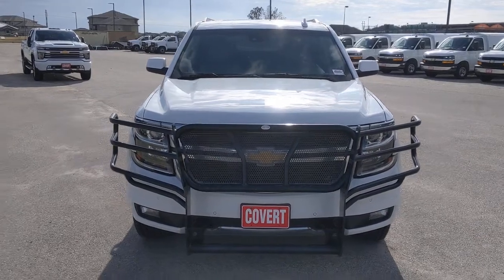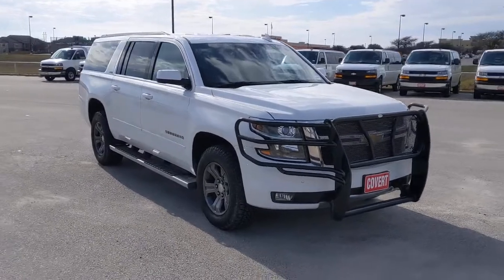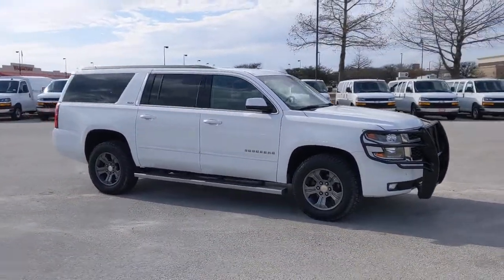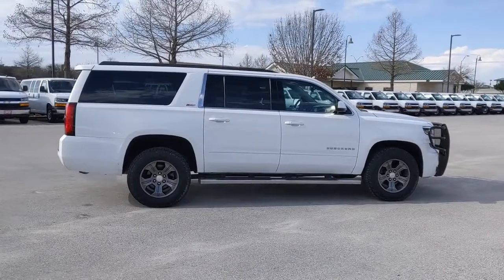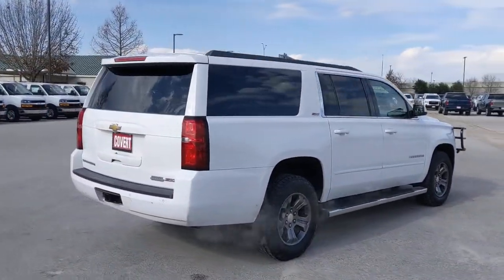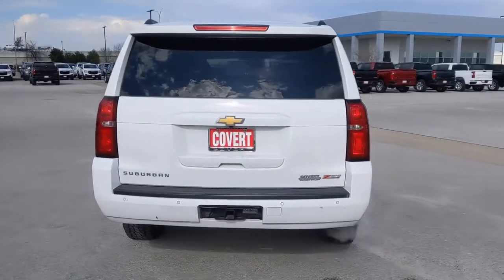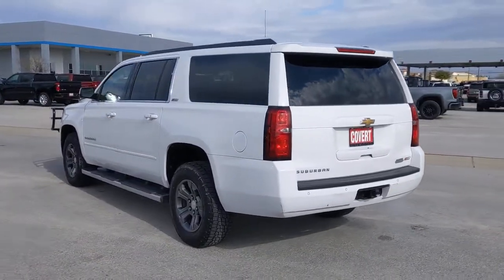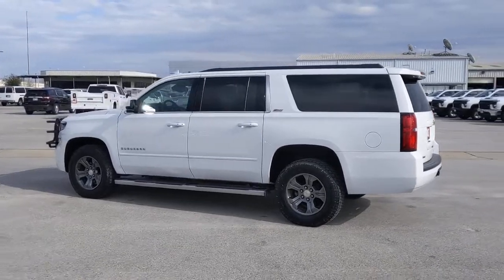2016 Chevrolet Suburban Austin, San Antonio, Bastrop, Killeen, College Station, TX M8712A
Summit White Used 2016 Chevrolet Suburban available in Austin, Texas at Covert Chevrolet Buick GMC. Servicing the San Antonio, Bastrop, Killeen, College Station, TX area.

702 State Hwy 71 West

Check out this 2016 Chevrolet Suburban LT. Its Automatic transmission and Gas/Ethanol V8 5.3L/ engine will keep you going. This Chevrolet Suburban comes equipped with these options: WIRELESS CHARGING, WHEELS, 18 X 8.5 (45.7 CM X 21.6 CM) PAINTED ALUMINUM, UNDERBODY SHIELD, TRANSMISSION, 6-SPEED AUTOMATIC, ELECTRONICALLY CONTROLLED with overdrive and tow/haul mode (STD), TRANSFER CASE, ACTIVE, 2-SPEED ELECTRONIC AUTOTRAC with rotary controls, includes neutral position for dinghy towing, TIRES, P265/65R18, ALL-TERRAIN, BLACKWALL, SUNROOF, POWER, TILT-SLIDING with express-open and close and wind deflector, SUN, ENTERTAINMENT AND DESTINATIONS PACKAGE includes additional 9 months of SiriusXM Radio and NavTraffic service, (CF5) power sunroof, (U42) rear seat DVD entertainment system and (IO6) Chevrolet MyLink radio with navigation, SUMMIT WHITE, and STEERING WHEEL, HEATED, LEATHER-WRAPPED AND COLOR-KEYED with theft-deterrent locking feature. Stop by and visit us at Covert Chevrolet Buick GMC, 702 Hwy 71 West, Bastrop, TX 78602.
LICENSE PLATE FRONT MOUNTING PACKAGE,AIR CLEANER  HIGH-CAPACITY,SUN  ENTERTAINMENT AND DESTINATIONS PACKAGE  includes additional 9 months of SiriusXM Radio and NavTraffic service  (CF5) power sunroof  (U42) rear seat DVD entertainment system and (IO6) Chevrolet MyLink radio with navigation,REAR AXLE  3.42 RATIO,LPO  BLACK ROOF RACK CROSS BARS  (dealer-installed),MIRRORS  OUTSIDE HEATED POWER-ADJUSTABLE  POWER-FOLDING AND DRIVER-SIDE AUTO-DIMMING  with integrated turn signal indicators and ground illumination,SUMMIT WHITE,STEERING WHEEL  HEATED  LEATHER-WRAPPED AND COLOR-KEYED  with theft-deterrent locking feature,AUDIO SYSTEM  CHEVROLET MYLINK RADIO WITH NAVIGATION AND 8 DIAGONAL COLOR TOUCH-SCREEN  AM/FM stereo with seek-and-scan and digital clock  includes Bluetooth streaming audio for music and select phones; voice-activated technology for radio and phone; featuring Apple CarPlay capability for compatible phone; includes 5 USB ports and 1 auxiliary jack,LPO  CONSOLE INSERT  hanging tote (dealer-installed),SEATS  FRONT BUCKET WITH LEATHER-APPOINTED SEATING  heated seat cushions and seat backs  10-way power driver and passenger seat includes 6-way power cushions  driver seat 2-position memory  2-way power lumbar control and power recline (STD),SEATS  SECOND ROW BUCKET  POWER RELEASE,SHIP THRU  PRODUCED IN ARLINGTON ASSEMBLY  and shipped to Kerr Industries and onto Arlington Assembly,ASSIST STEPS,WIRELESS CHARGING,TRANSMISSION  6-SPEED AUTOMATIC  ELECTRONICALLY CONTROLLED  with overdrive and tow/haul mode (STD),LPO  PAINTED BODY-SIDE MOLDINGS  (dealer-installed),SUNROOF  POWER  TILT-SLIDING  with express-open and close and wind deflector,FRONT AND REAR PARKING ASSIST,KEYLESS START  PUSH BUTTON,HILL DECENT CONTROL,ENTERTAINMENT SYSTEM  REAR SEAT  BLU-RAY/DVD  with remote control  overhead display  four 2-channel wireless infrared headphones and auxiliary audio/video input jacks and USB port,SEATS  HEATED SECOND ROW,PAINT SCHEME  SOLID APPLICATION,ENGINE  5.3L V8 ECOTEC3 WITH ACTIVE FUEL MANAGEMENT  DIRECT INJECTION AND VARIABLE VALVE TIMING  includes aluminum block construction (355 hp [265 kW] @ 5600 rpm  383 lb-ft of torque [518 N-m] @ 4100 rpm) (STD),OFF-ROAD PACKAGE  includes Z71 Suspension  Z71 specific skid plates  Z71-specific (RCV) 18 wheels  (RBX) off road tires  Z71-specific grille design  Z71-specific running boards  (T3U) fog lamps  (BVV) Black tubular assist steps  (UD5) front and rear parking assist  (V76) black recovery hooks  Z71-specific front sill plates  (GU6) rear axle  (NQH) transfer case  Z71-specific rubber floor mats with logo  decal on cluster  pillar and liftgate badge  (JHD) Hill decent control and (K47) High capacity air cleaner,COCOA/DUNE  LEATHER-APPOINTED SEAT TRIM,TRANSFER CASE  ACTIVE  2-SPEED ELECTRONIC AUTOTRAC  with rotary controls  includes neutral position for dinghy towing,LT PREFERRED EQUIPMENT GROUP  Includes Standard Equipment,REAR CROSS-TRAFFIC ALERT  SENSOR INDICATOR,FOG LAMPS,WHEELS  18 X 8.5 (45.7 CM X 21.6 CM) PAINTED ALUMINUM,TIRES  P265/65R18  ALL-TERRAIN  BLACKWALL,DVD SCREEN  THIRD ROW,LIFTGATE  HANDS FREE  POWER,SEATS  THIRD ROW 60/40 SPLIT-BENCH  POWER FOLD,PASSIVE ENTRY SYSTEM  includes (AQQ) Remote Keyless Entry,STEERING COLUMN  POWER TILT AND TELESCOPIC,LUXURY PACKAGE  includes additional 9 months of SiriusXM Radio  (AS8) power fold third row 60/40 split bench seats  (ATH) Passive Entry System  (ATT) second row power release 60/40 split folding ben